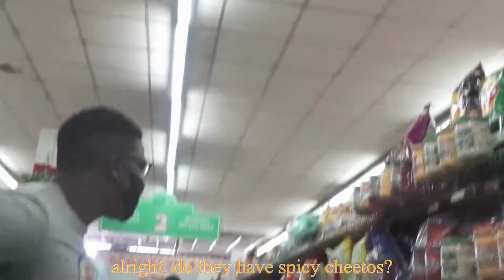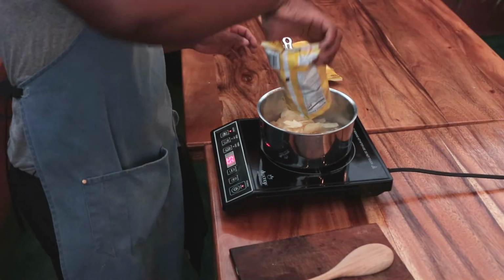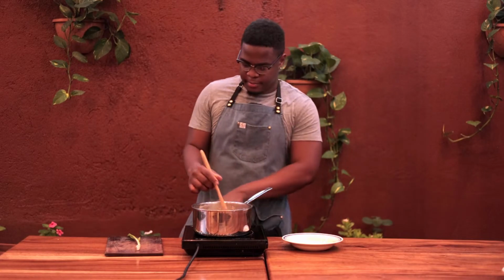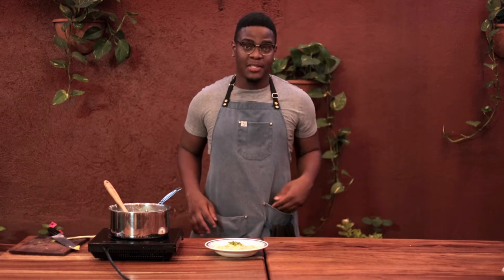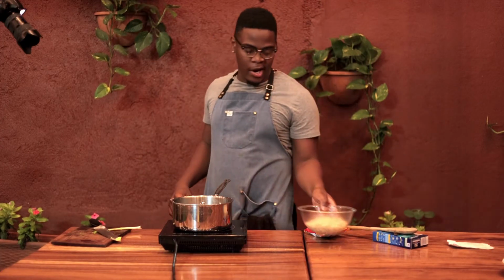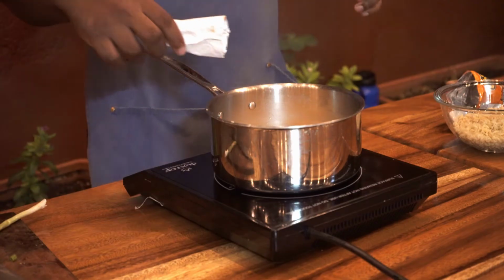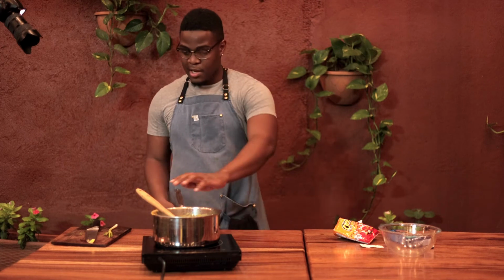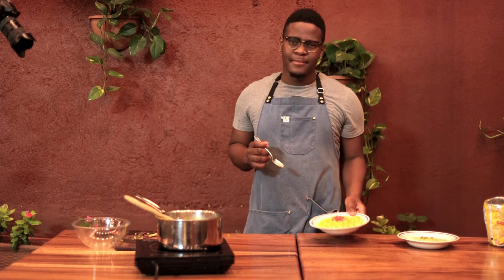I Tried TikTok food recipes, Mashed Lays & Mac And Cheetos.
I saw these recipes trending on TikTok and I wanted to try them.

Director, Editor, Camera Operator: Onari

Onari. C